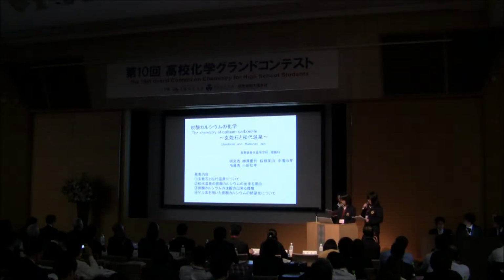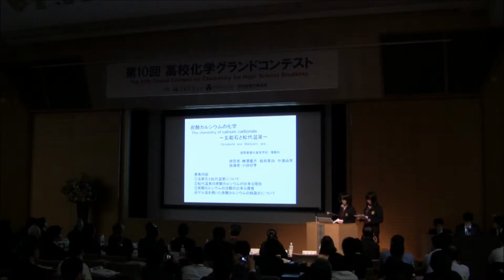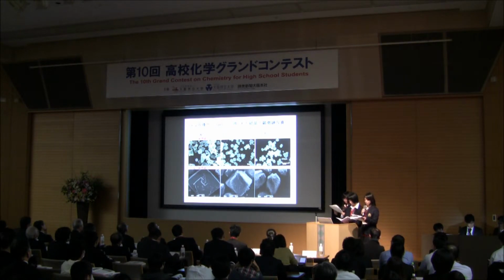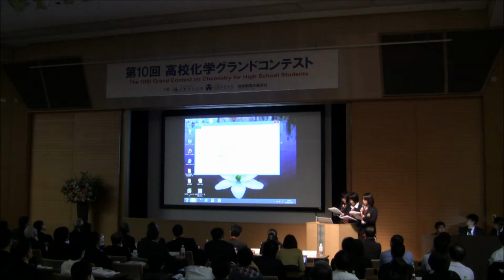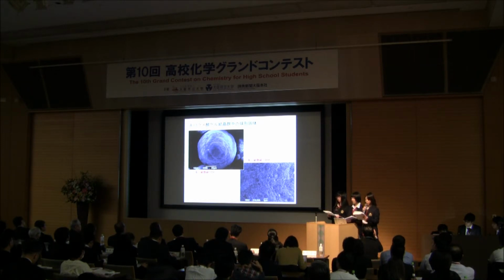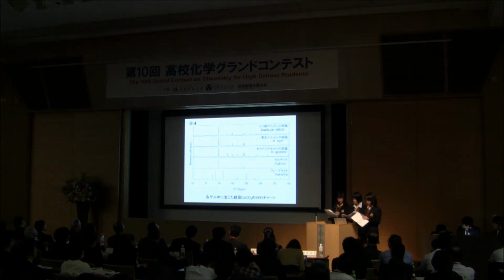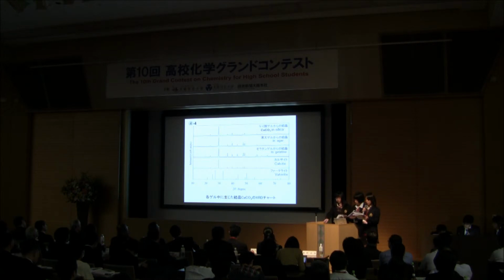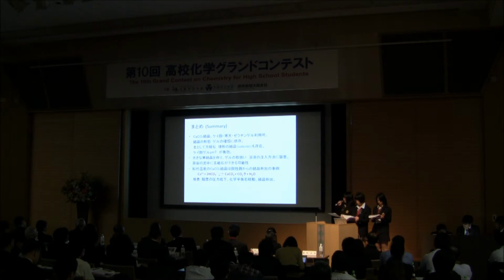第10回 OP6 炭酸カルシウムの科学 ～玄能石と松代温泉～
第10回　高校化学　グランドコンテスト 最終選考会
「OP6　炭酸カルシウムの科学　～玄能石と松代温泉～」
（長野県屋代高等学校）